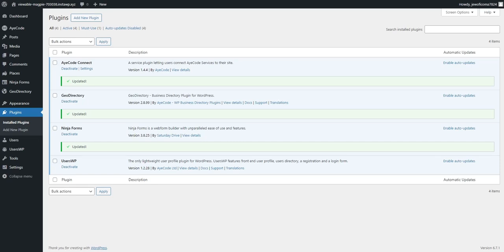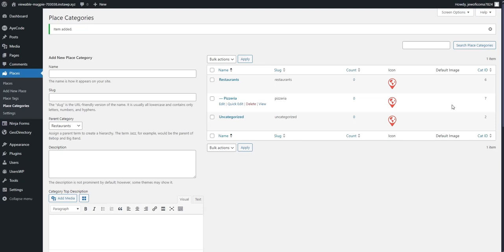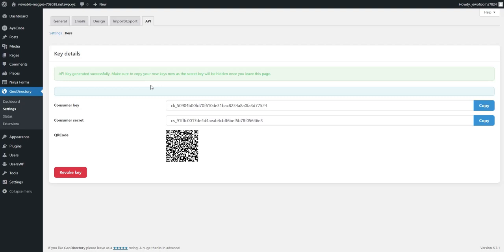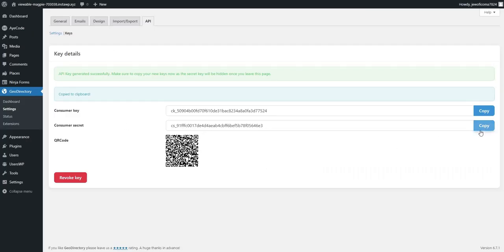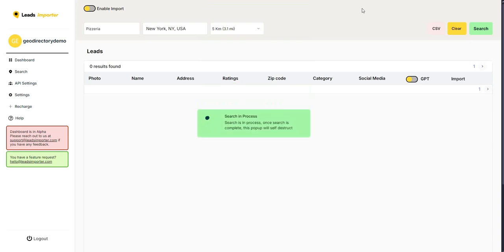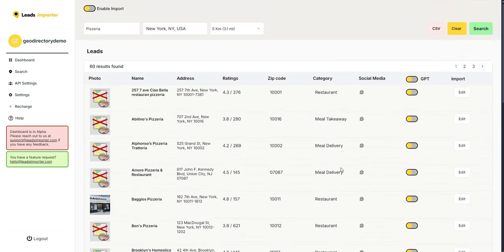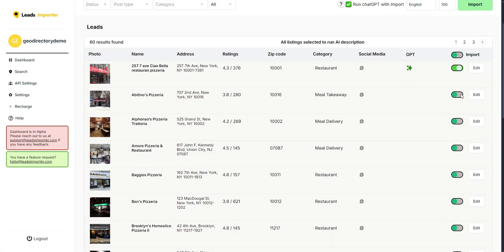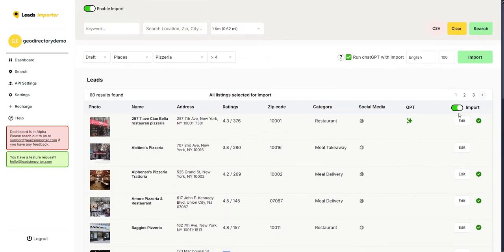Create a wordpress directory with Geodirectory plugin and leadsimporter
In this video we present you the fastest way to create a business directory using WordPress, the FREE geodirectory plugin and Leadsimporter to search and upload your data.

This video only includes the Starter plan. For the Advanced and Turbo plans, check the part 2 videos at the end of this video or check it

Get your account here: get.leadsimporter.com and start building your directory website.